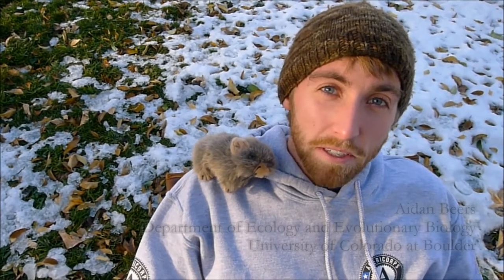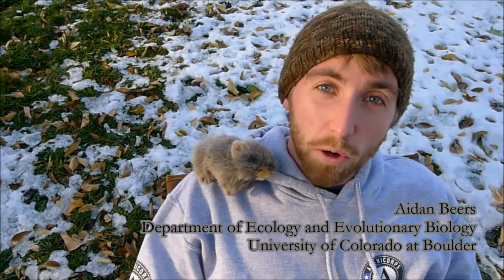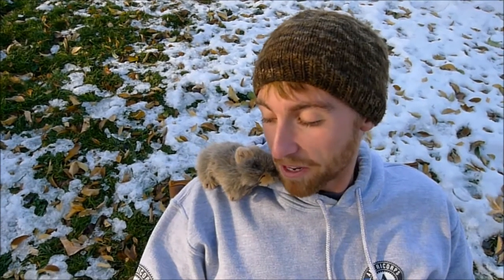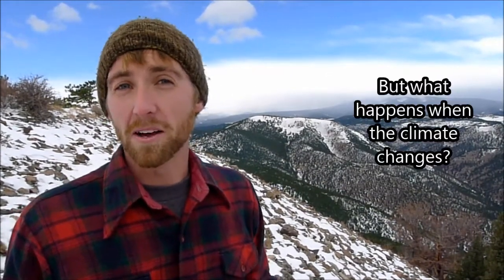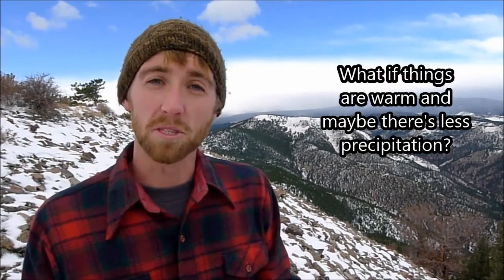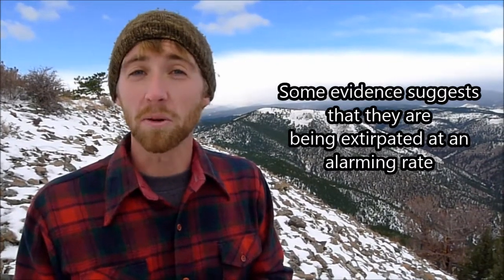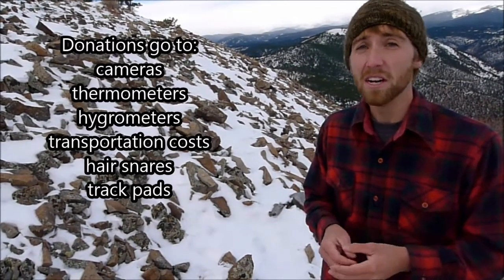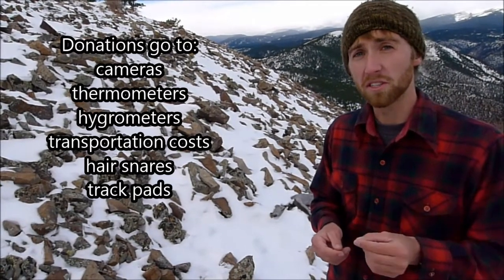SciFund- high, cold, and windy: winter ecology of the American pika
As part of the SciFund crowd-funding effort, I've created a video in support of my proposal and research.

My name is Aidan Beers.  I am a grad student at the University of Colorado at Boulder.  I will be among the first to investigate the winter ecology of the American pika (Ochotona princeps), a species of critical conservation concern.  Evidence suggests that winter conditions play a prominent role in survival and may factor into population connectivity.  Research in pika winter ecology will be essential to understand their population dynamics and the potential effects of climate change